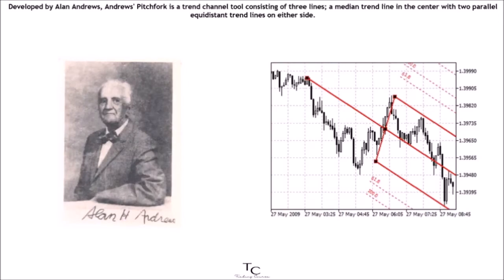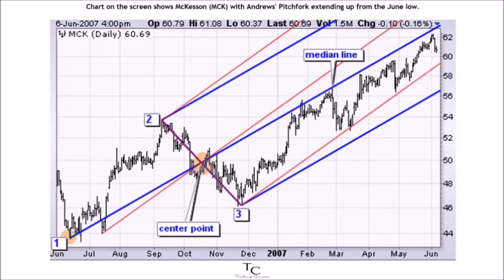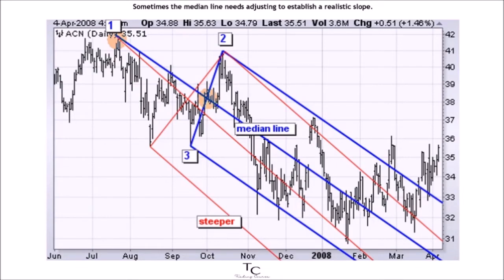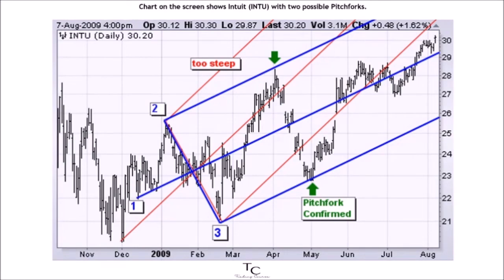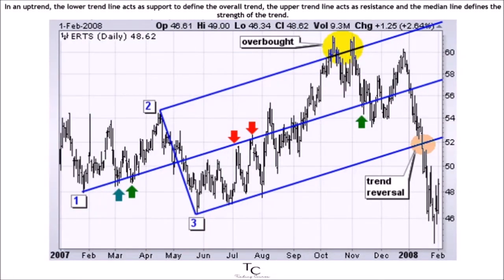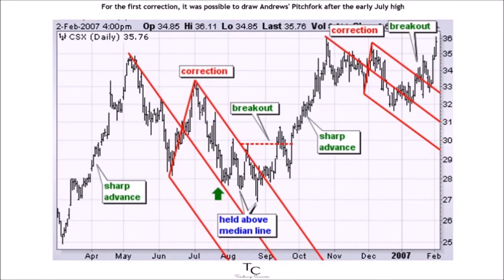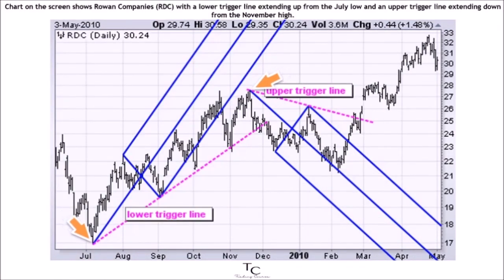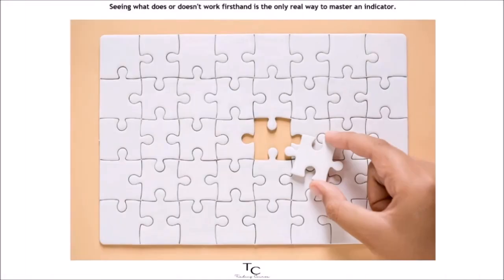Andrews' Pitchfork Trading Strategy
Developed by Alan Andrews, Andrews' Pitchfork is a trend channel tool consisting of three lines; a median trend line in the center with two parallel equidistant trend lines on either side. These lines are drawn by selecting three points, usually based on reaction highs or lows moving from left to right on the chart. As with normal trend lines and channels, the outside trend lines mark potential support and resistance areas. A trend remains in place as long as the Pitchfork channel holds; reversals occur when prices break out of a Pitchfork channel.